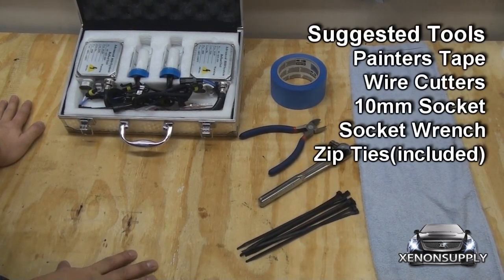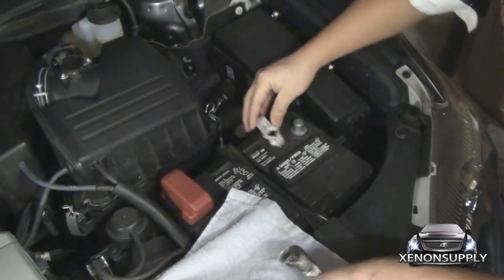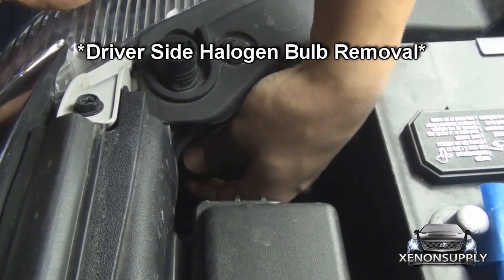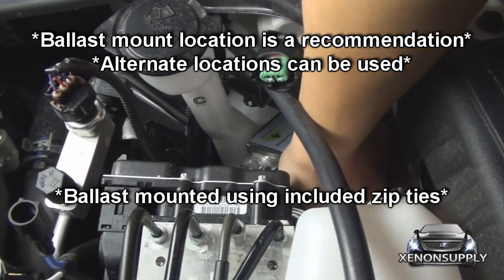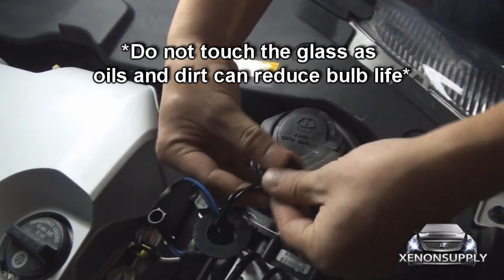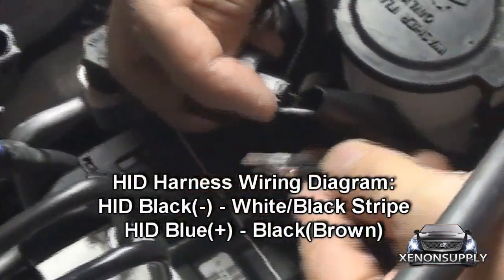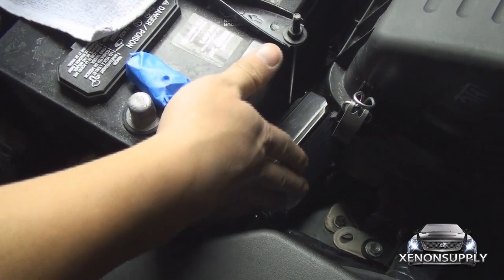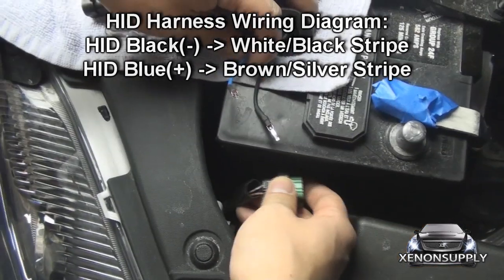DIY HID Xenon Install: Toyota Camry 2007-2011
How to Install HID on a Toyota Camry
(Click "Show More" for Time Stamps)

Kit/ Tools Required: 0:21
Housing Removal: 0:39
Halogen Bulb Removal: 1:09
Mounting Ballast: 1:48
HID Bulb Installation: 2:02

Do it Yourself Installation of HID Xenon Headlights on a 2010 Toyota Camry.  This installation will work on the following year models
2007, 2008, 2009, 2010

HID Bulb Type: Philips H11
Kit used: XenonSupply Premium Kit